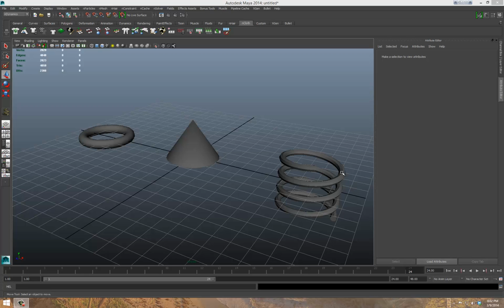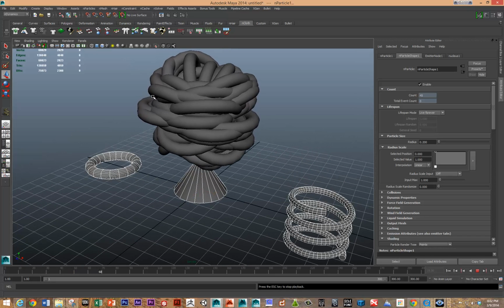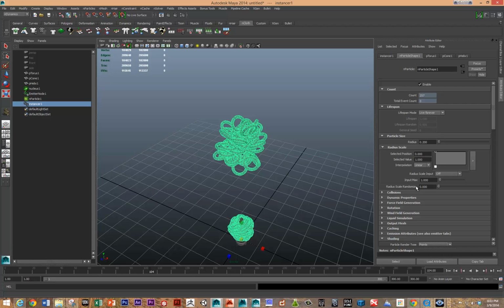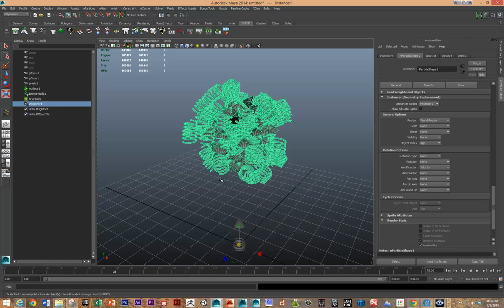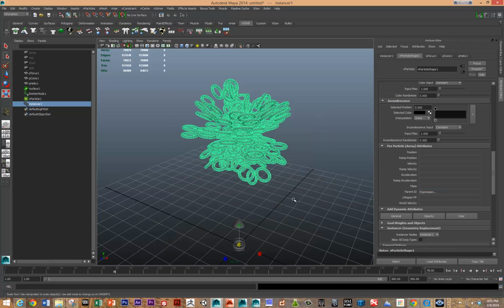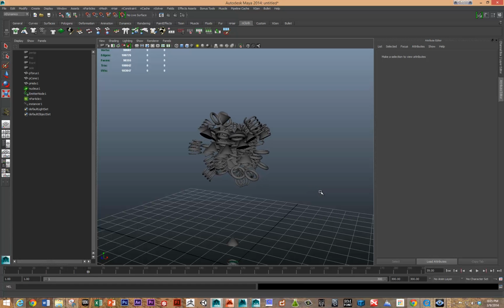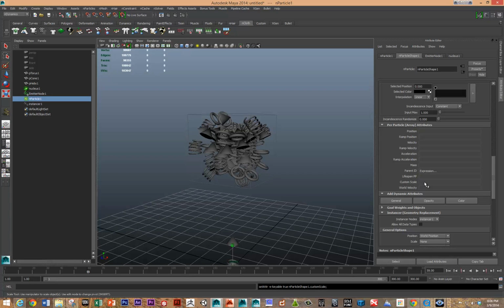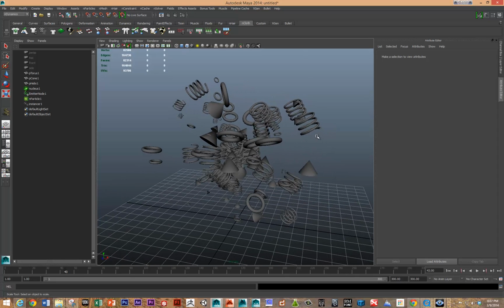Particles Instancer Random Index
How to create a script to randomly generate different objects with the particle instancer.